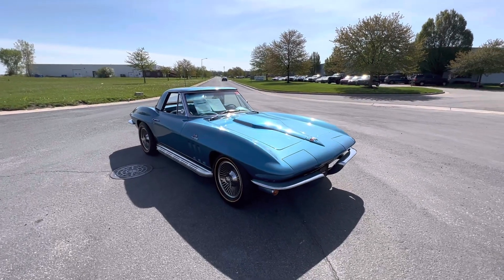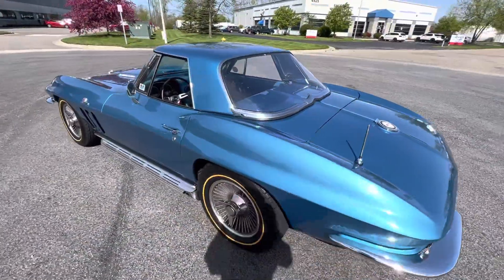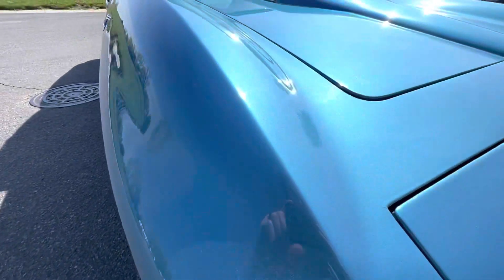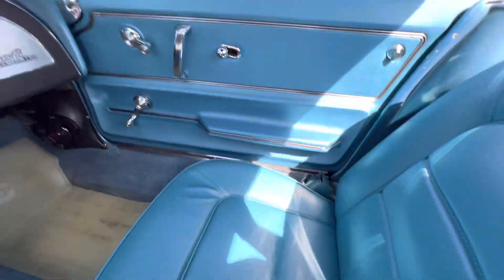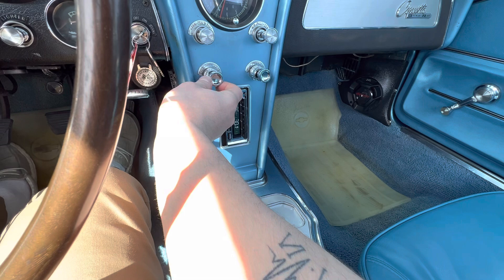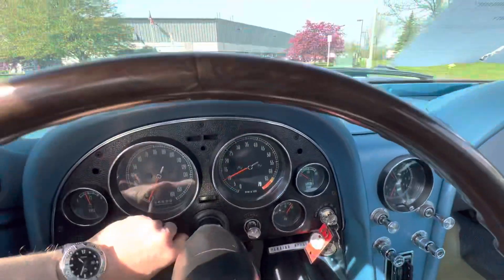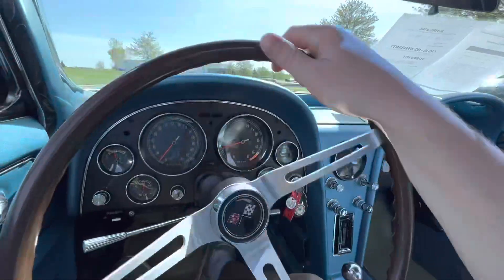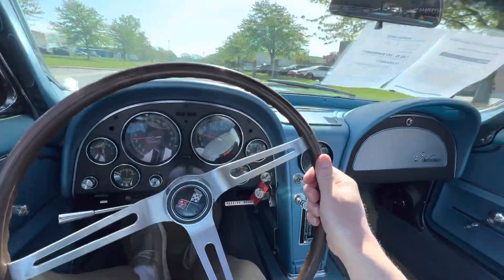65 Corvette Big Block - Test Drive with Steve